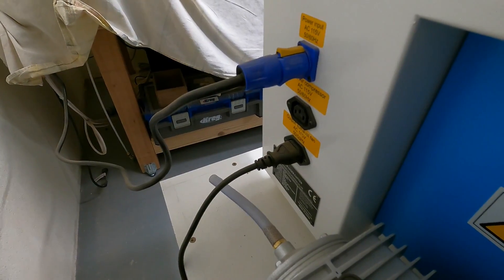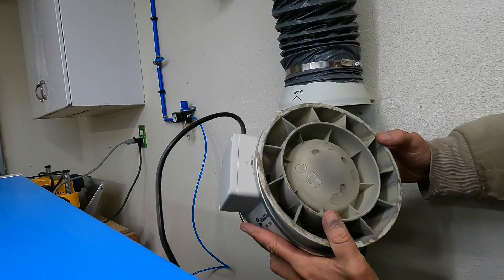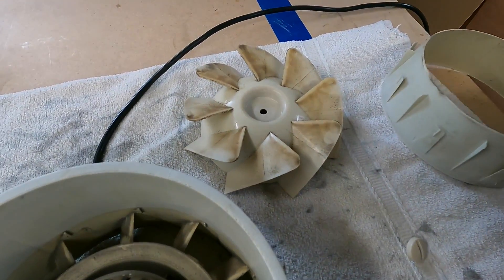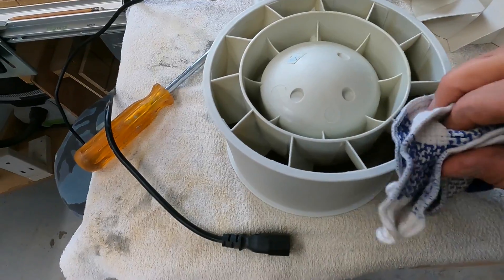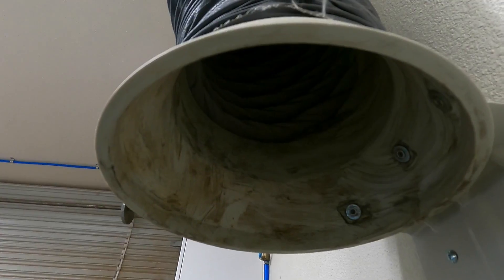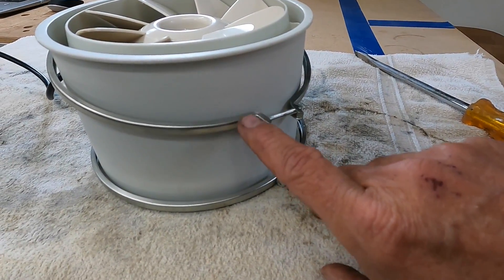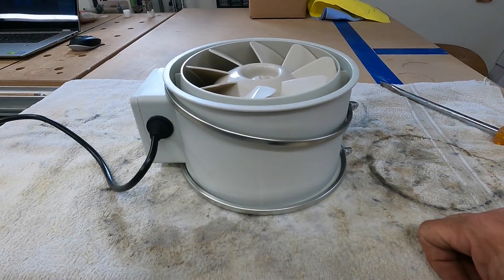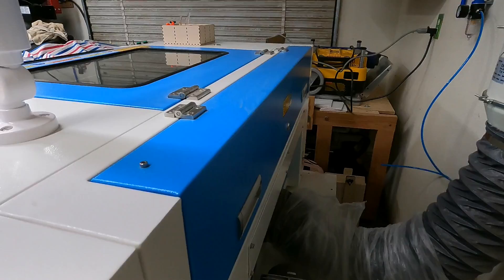Cleaning your inline fan on a Thunder Nova 24 Laser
In this video I show you from start to finish on how to remove your inline fan that Thunder provides on there Nova 24 series lasers. Once removed we disassemble the fan, clean it up and reinstall it on the wall. One thing I forgot to mention is you should remove and blow our you duct work going to and from your inline fan. Those hold allot of soot as well. Enjoy!